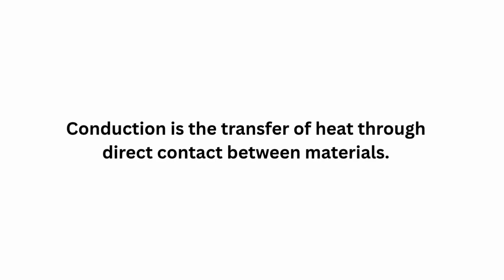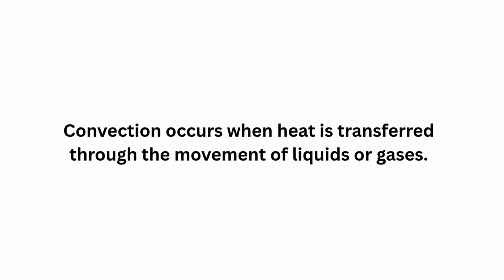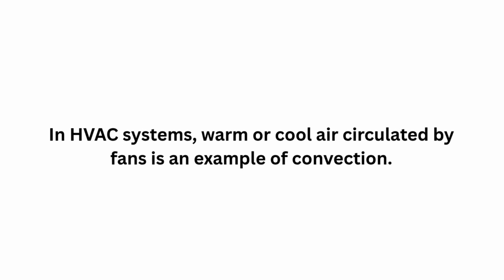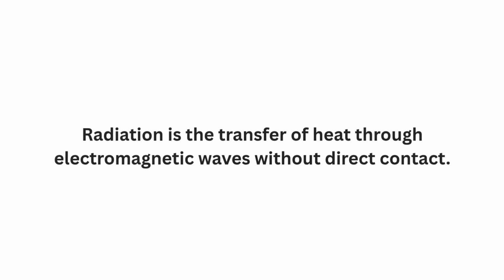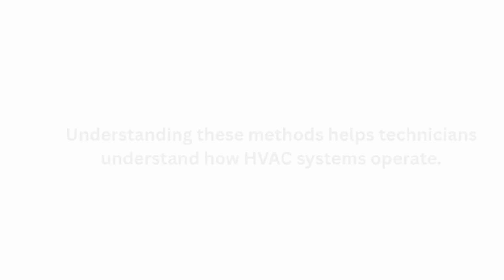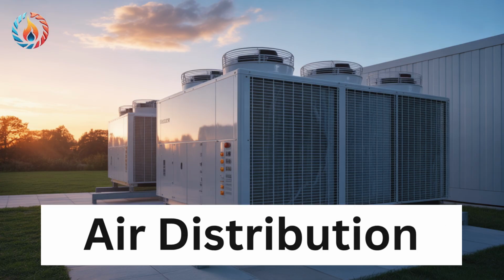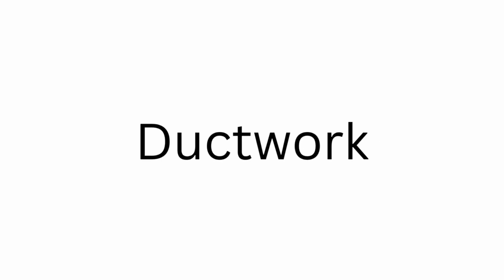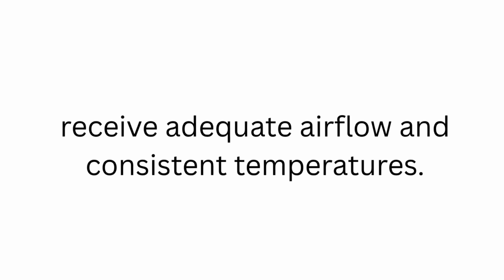What Are the Basic Concepts of HVAC? | Complete Beginner Guide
Are you new to HVAC and wondering where to start? In this complete beginner guide, we explain the basic concepts of HVAC in simple and easy-to-understand English.

This video covers the fundamental principles that every HVAC student and technician should know, including heating, ventilation, air conditioning, heat transfer, refrigeration cycles, refrigerants, humidity control, air distribution, and energy efficiency.

If you want to build a strong foundation in the HVAC industry, this video is a must-watch!

 In This Video:

✔ What is HVAC?

✔ Understanding Heating Systems

✔ Basics of Ventilation

✔ How Air Conditioning Works

✔ Refrigeration Cycle Explained

✔ What Are Refrigerants?

✔ Humidity Control Basics

✔ Air Distribution Systems

✔ Importance of Energy Efficiency

✔ Basic HVAC Safety Tips

This video is perfect for:

 HVAC Students

 Beginner HVAC Technicians

 Homeowners interested in HVAC

 Anyone who wants to learn HVAC from scratch